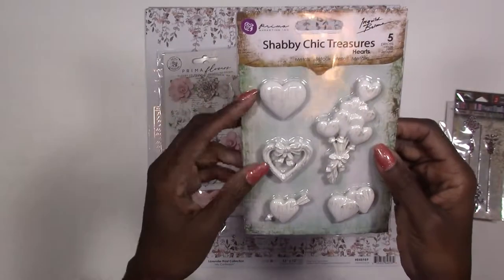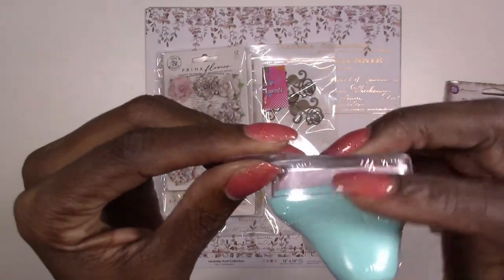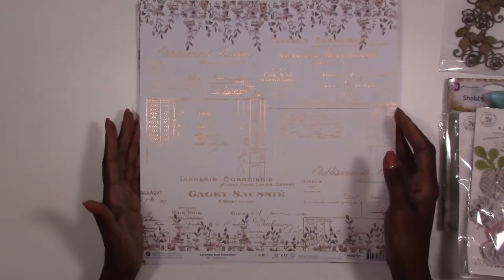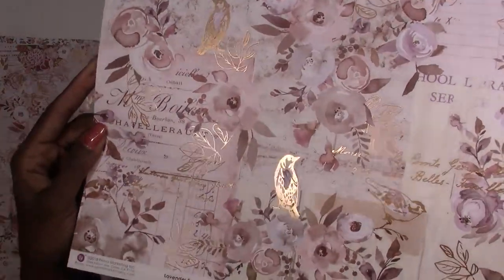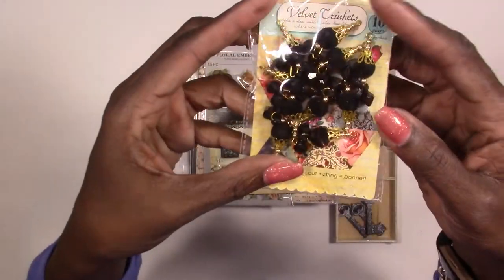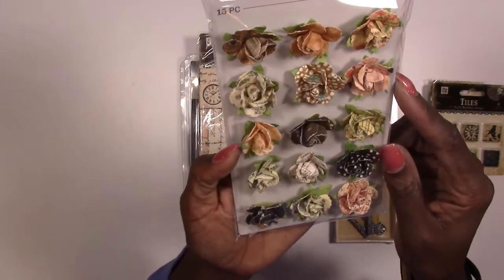January 2019 Kit Reveal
Welcome to Tres Jolie January 2019 Kit Reveal.
for subscription information.